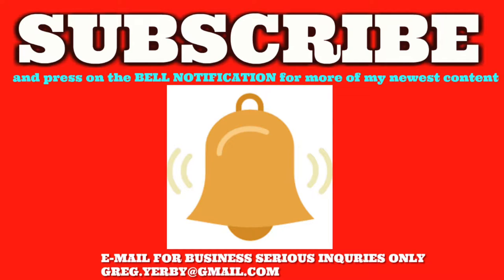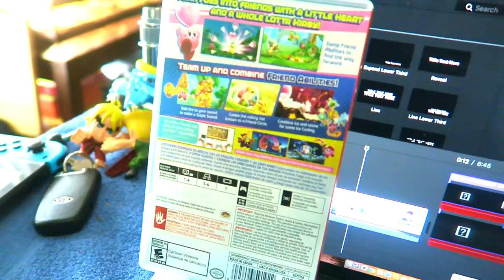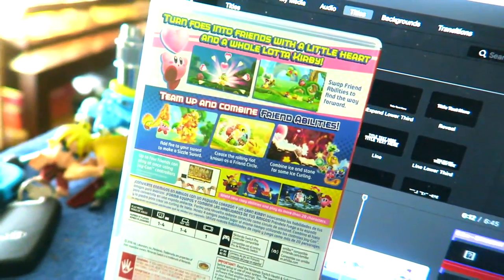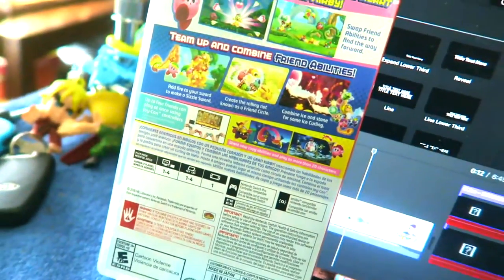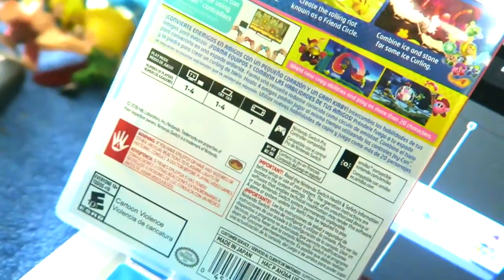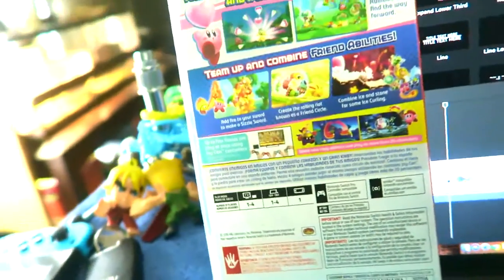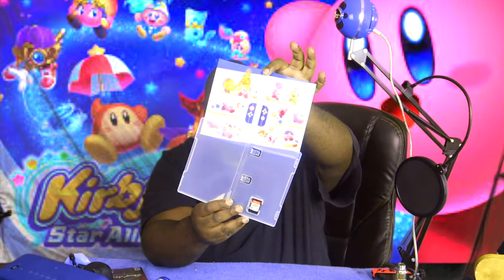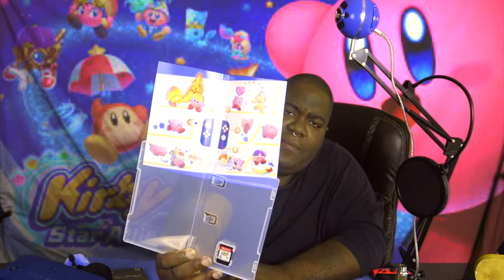KIRBY STAR ALLIES I GAME UNBOXING I NINTENDO SWITCH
If you're having fun enjoying my content and if you would like to donate. Please make sure to also write me note with each donation.
All donations will only go towards improving the quality for the Channel. Thanks to all of you and the real supporters.

I hope all of  you guys really enjoyed my best video game review's on this channel.

Please remember to keep it positive and rate comment and share my videos around social media. Thanks to all of you guys!